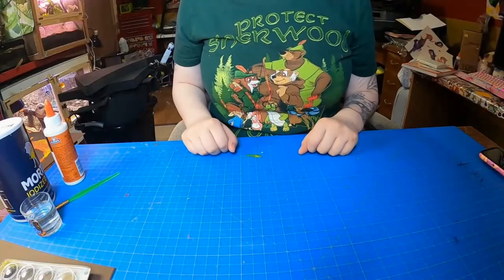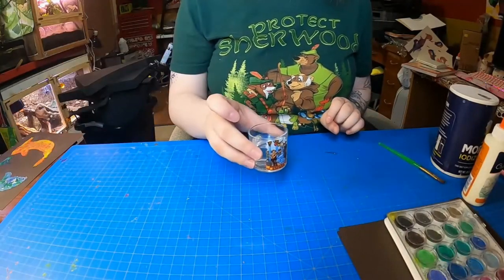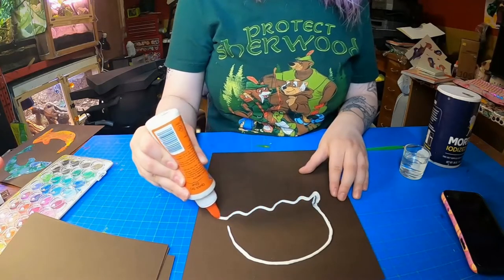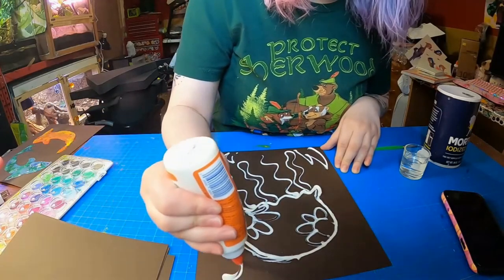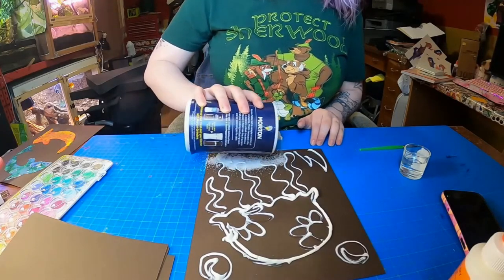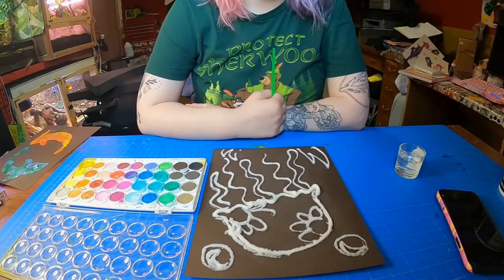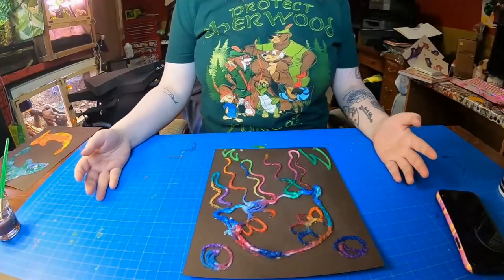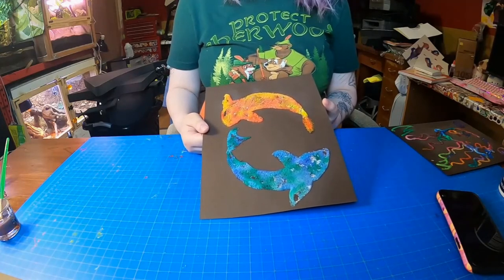DTV - Canvas and Crafting with Ms. Kelso EP. 1 Salt Painting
Thanks for joining us for this fun at home craft.

The supplies you need:
Salt
White glue
Watercolors
Water
Paint brush

Cards stock